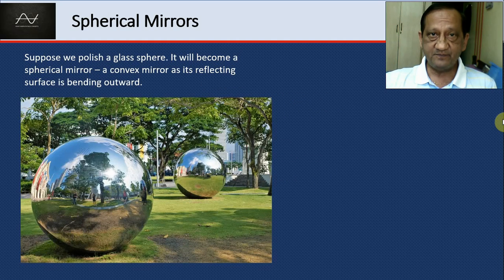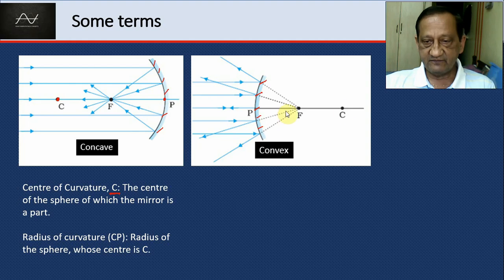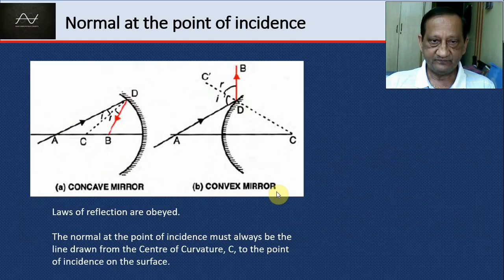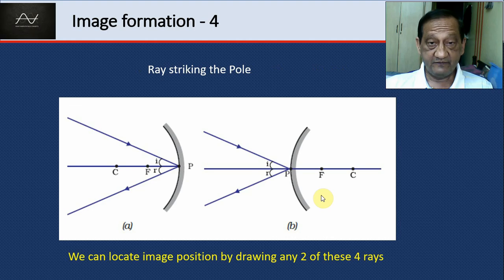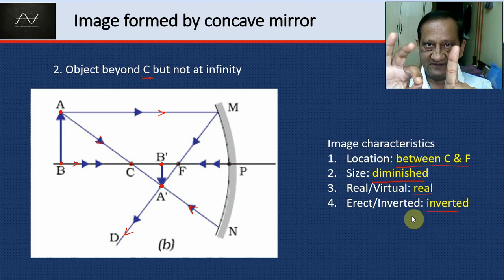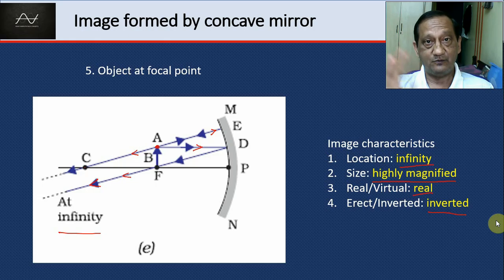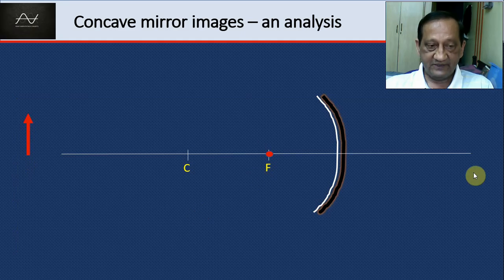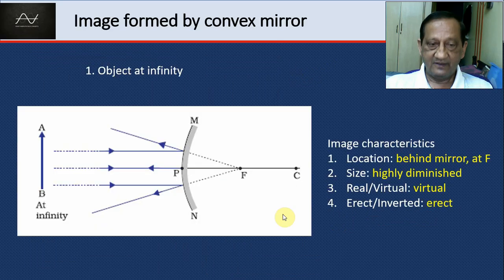Std. X Lecture 1: Spherical Mirrors | Concave Mirror Image Formation | Anup Varma Physics Concepts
Welcome to Lecture 1: Spherical Mirrors – Concave Mirror.

In this class, you will learn what spherical mirrors are and how images are formed by concave mirrors with the help of clear ray diagrams and real-life examples.

This video is part of the Free Physics Course for Class 9 and 10 (CBSE and ICSE Boards) created and taught by Anup Varma, AIR 11 in IIT and MBA from IIM. He has taught thousands of students across India through his concept-based and result-driven approach.

What’s Covered in this Lecture:
What are spherical mirrors
Types of spherical mirrors: concave and convex
Image formation by concave mirrors
Ray diagrams for different object positions
Real and virtual image formation
Daily life applications of concave mirrors

This lecture is perfect for Class 9 and 10 students preparing for CBSE, ICSE, or IIT Foundation exams.
Each video is designed to help you build crystal-clear Physics concepts with examples, assignments, and tests.

Learn Physics the smart way – build concepts, not confusion.